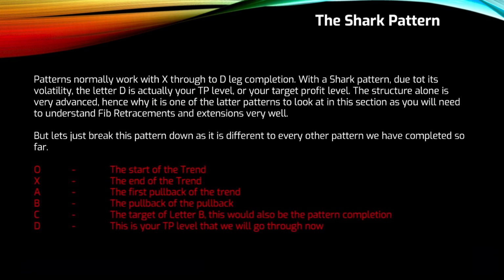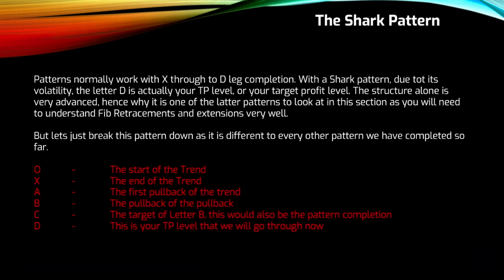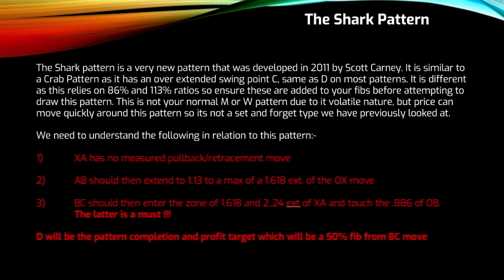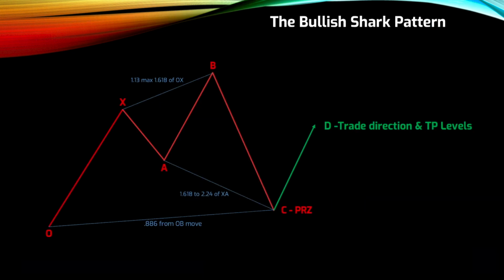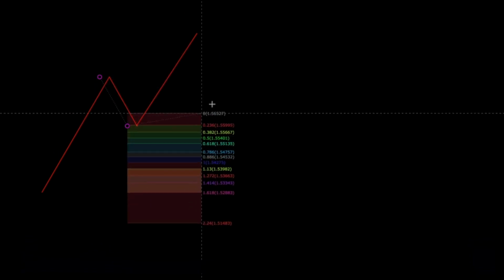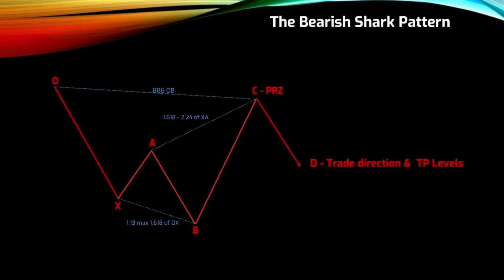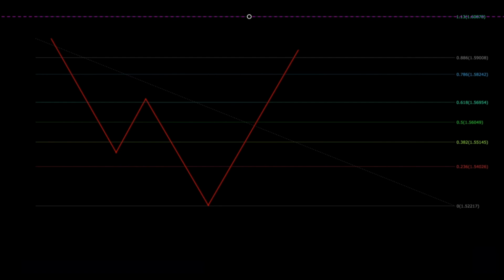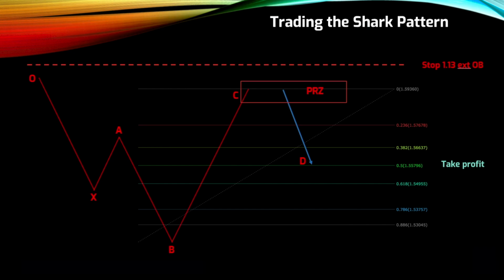The SHARK Pattern Explained: Catching Aggressive Moves | Part 7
Welcome to the final episode of our Harmonic Trading Course! To wrap things up, we are looking at the Shark Pattern. This dynamic, newer pattern is fantastic for catching aggressive, fast-moving reversals in the market. It requires a slightly different approach to trade management, which we break down step-by-step in this video.